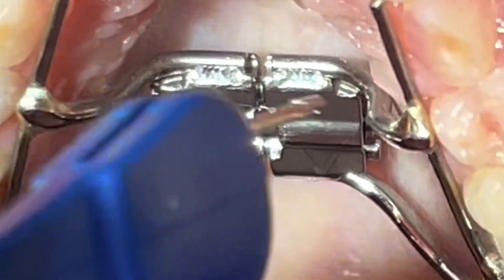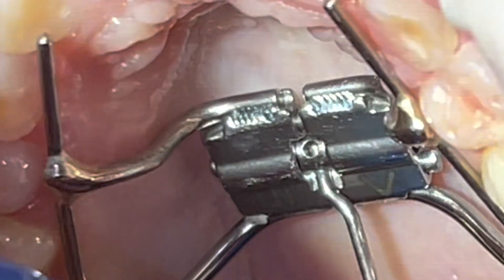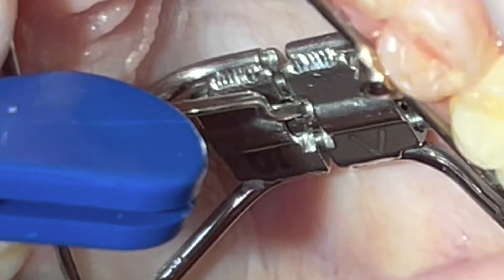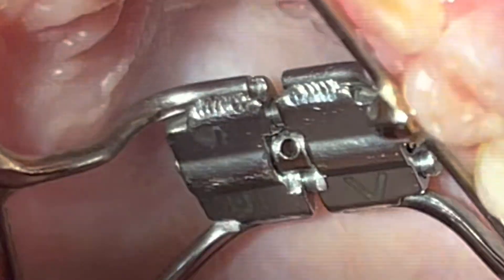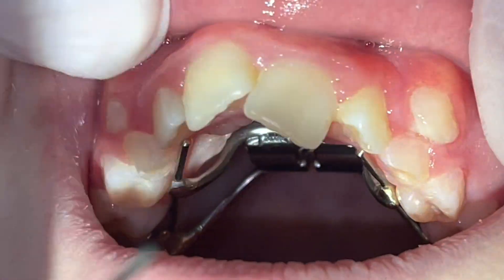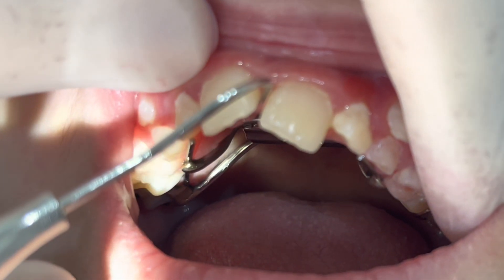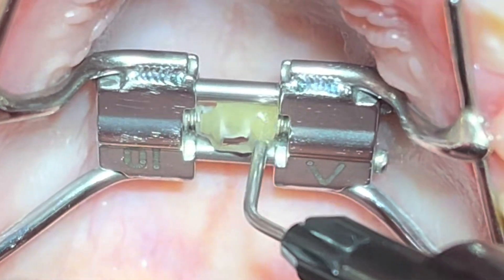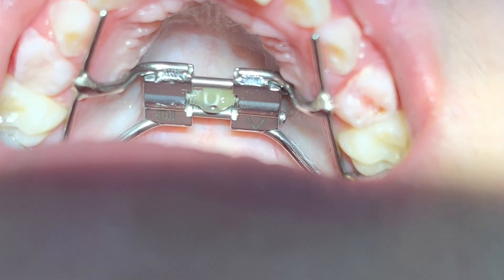Activating Hyrax expander, expanding the fixed palatal expander by expander key, turn the expander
For adult expansion please watch the videos below